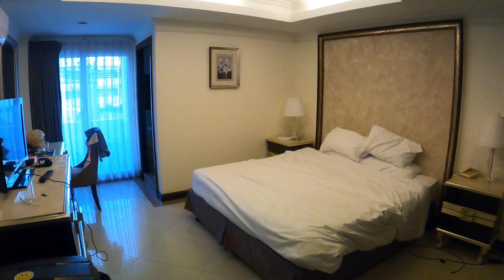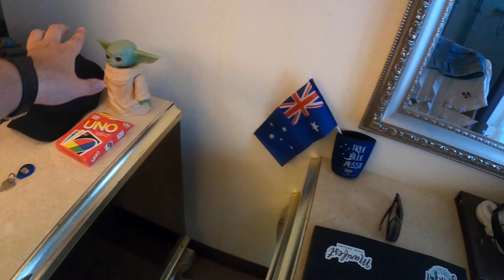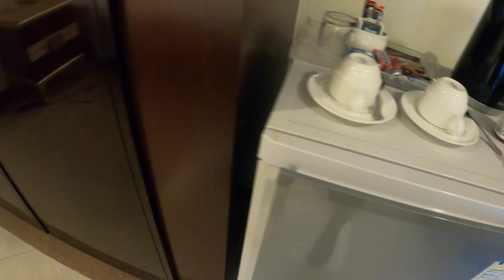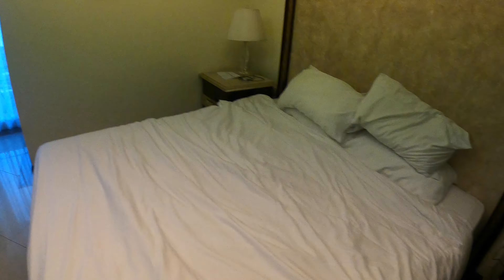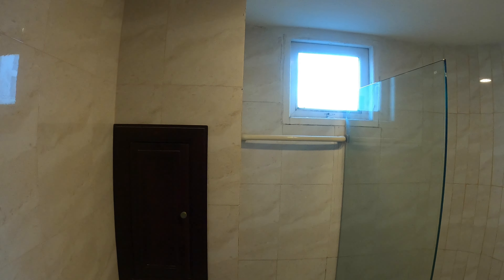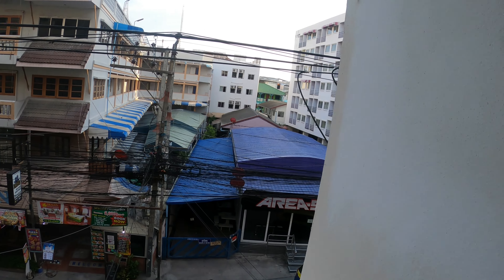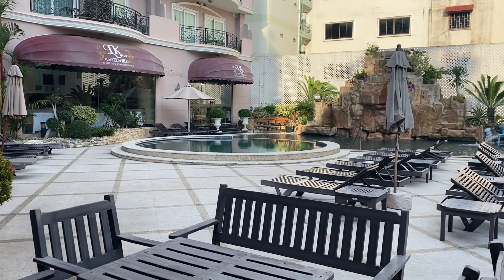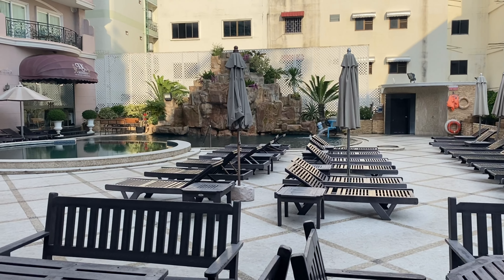$300 Long Stay Hotel Room | Pattaya, Thailand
Here's my hotel room for 1 month here in Pattaya, Thailand.

jasonsjourney2